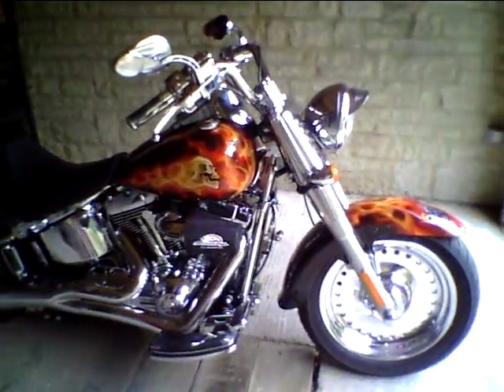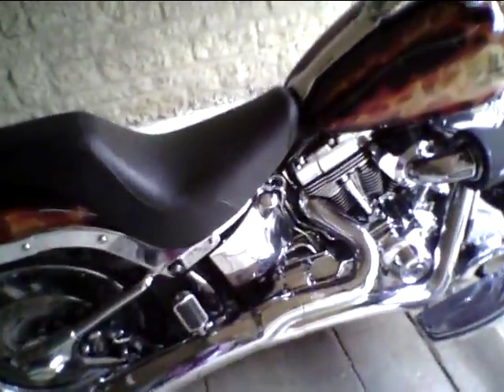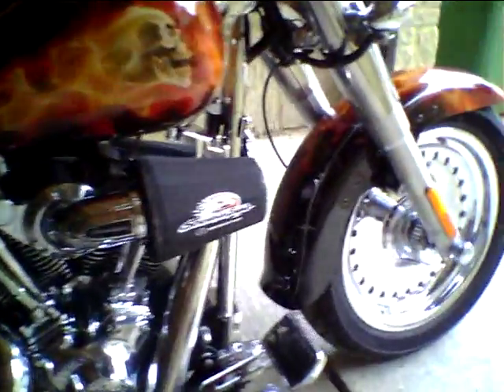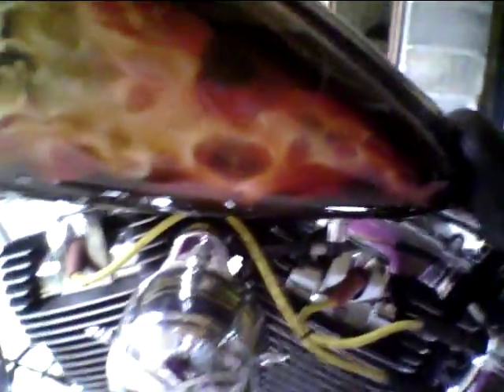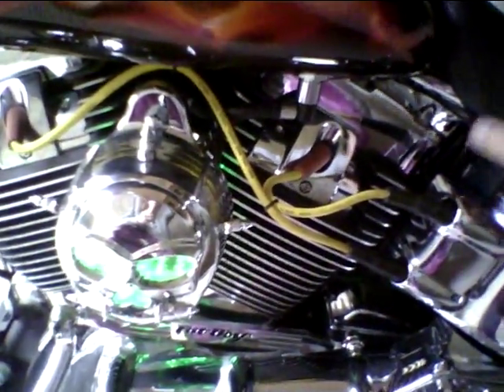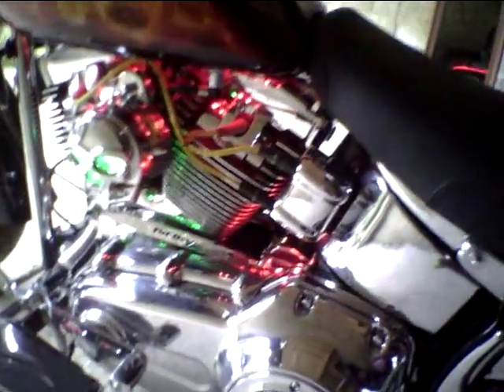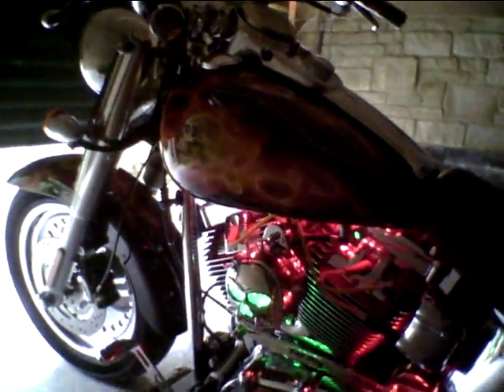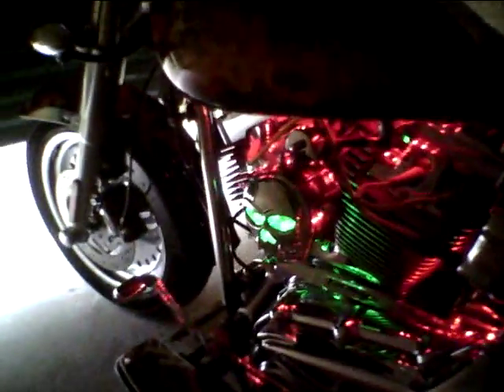Harley Davidson Fatboy 2009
This is my new toy. Probably, a bit over the top but I love it (my neighbors not so much)